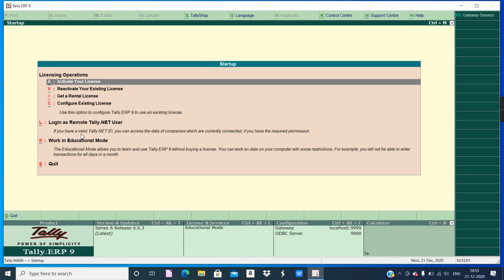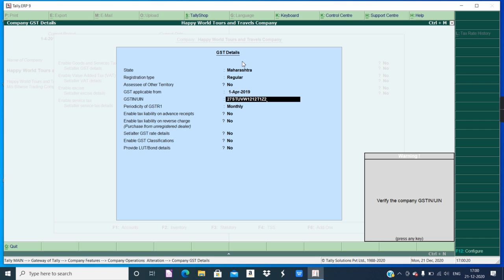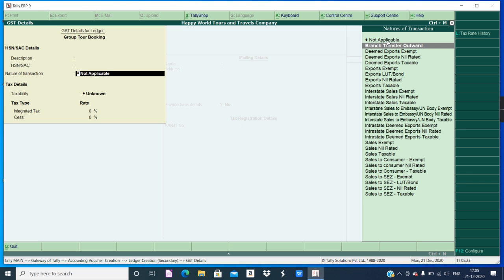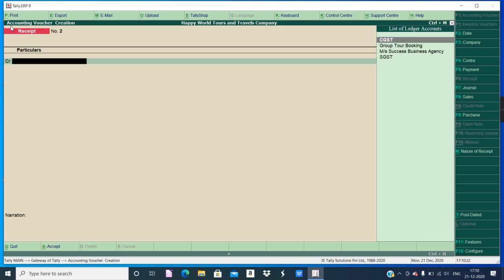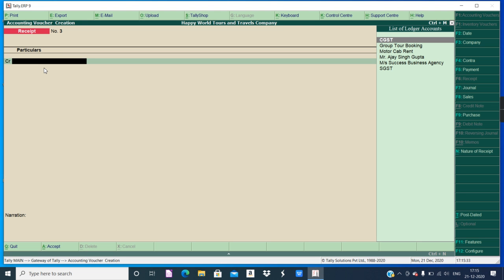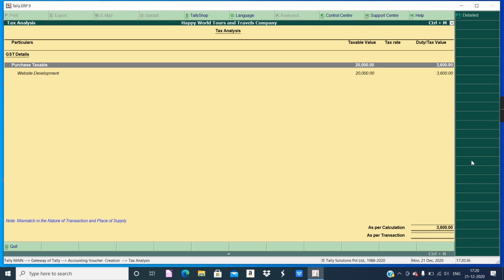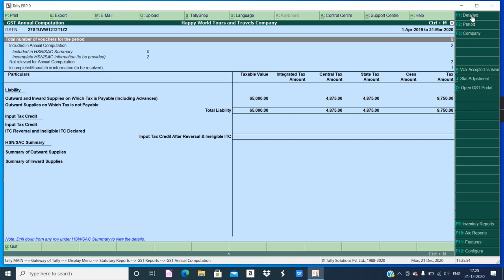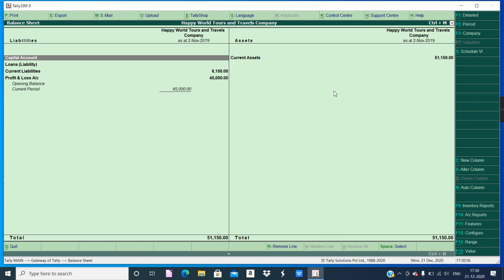Computerised_Accounting with GST | Tally_ERP9 | SOP4 | 12 Commerce | Maharashtra State Board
Click to access playlist of all 4 SOPS of the chapter Computerised_Accounting with GST